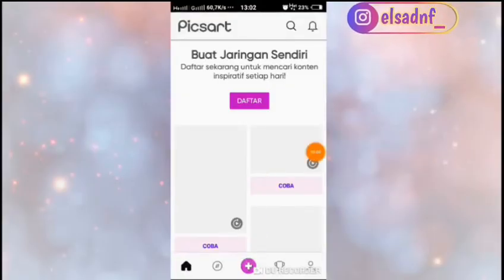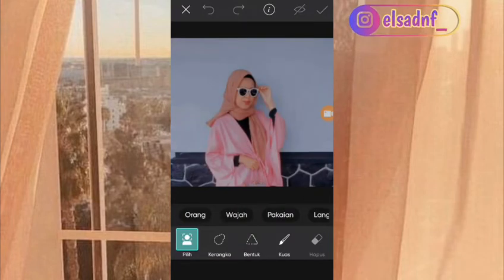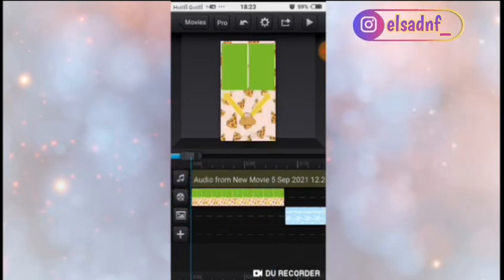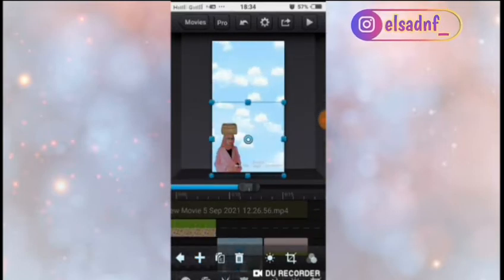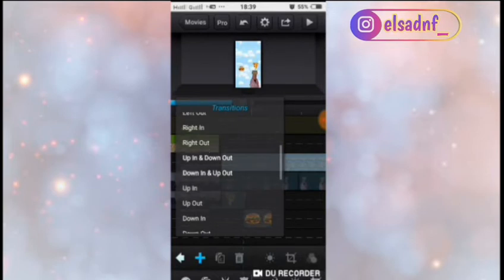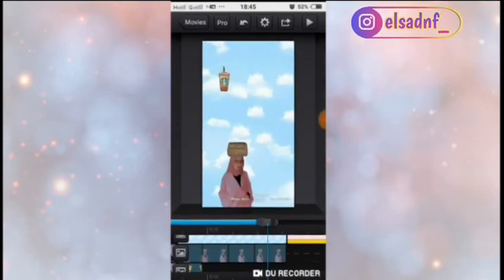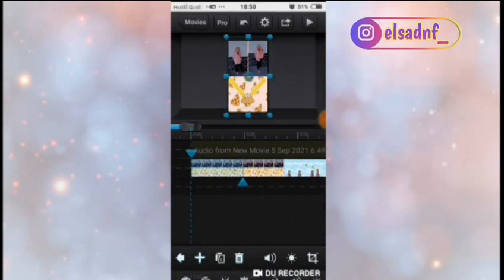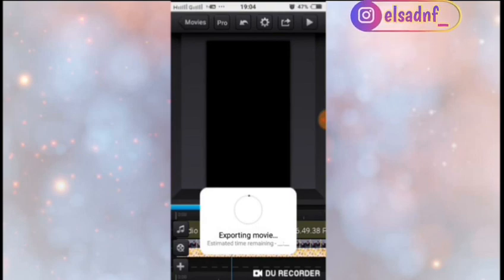Tutorial CCP jedag jedug game Pou Viral Tiktok || CCP + PicsArt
🌈 SEMOGA MEMBANTU 🌈
🍑 SHARE KE TEMEN - TEMEN KALIAN JIKA VIDEO INI BERMANFAAT 🍑

PLEASE WATCH NO SKIP  !